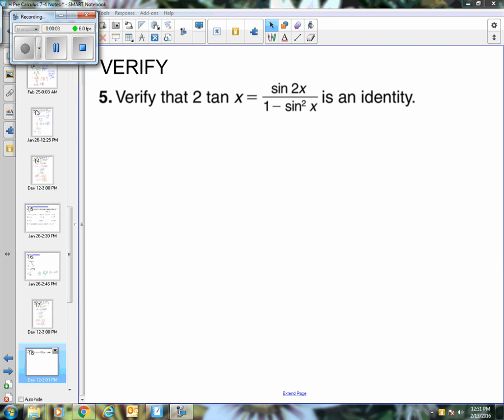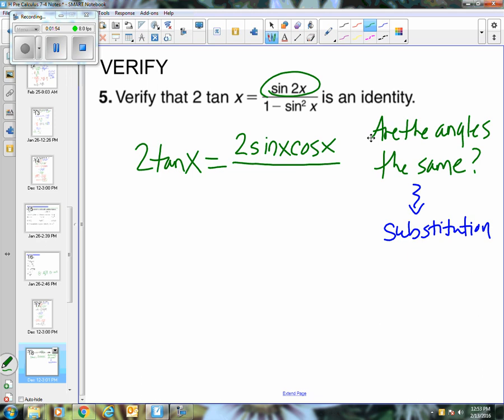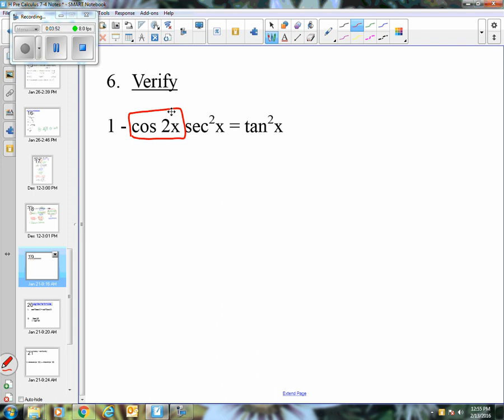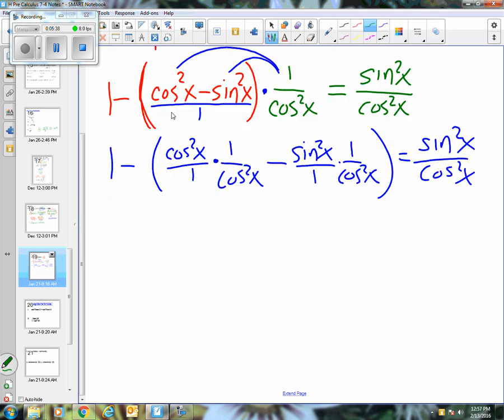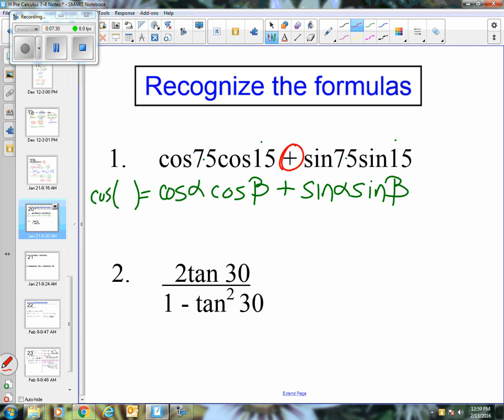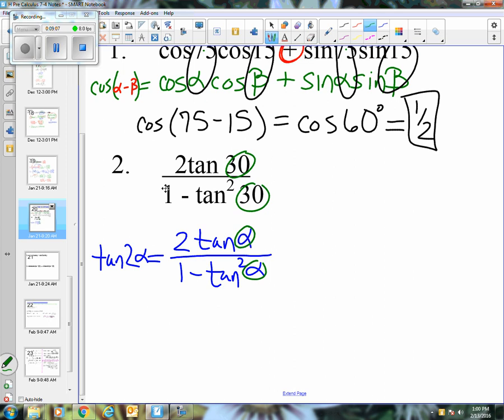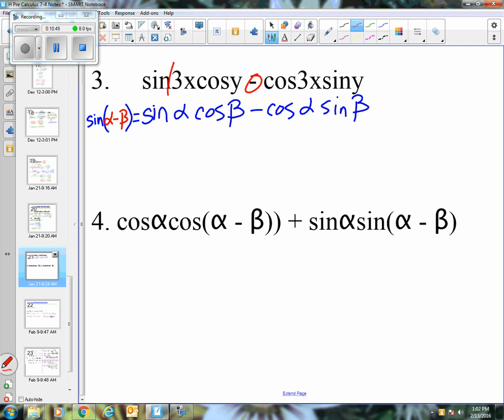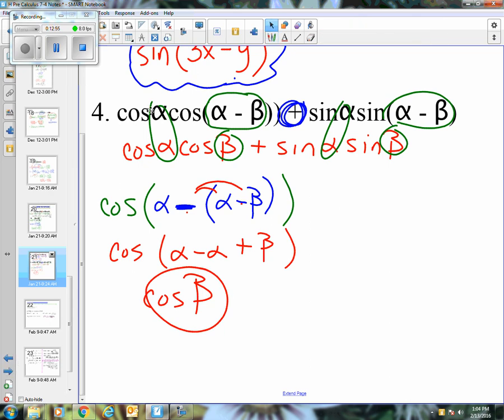HPC 7 4 Day 3 Notes Video